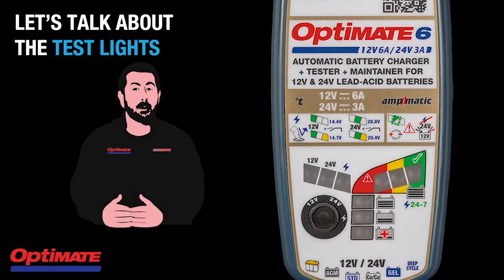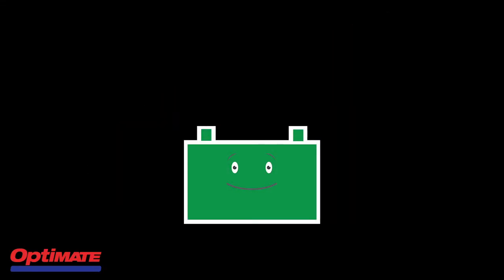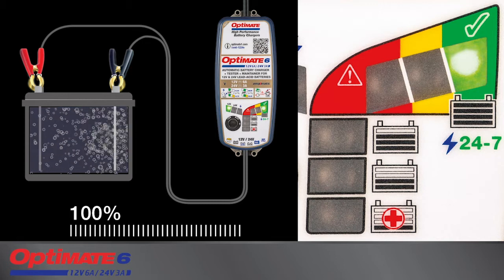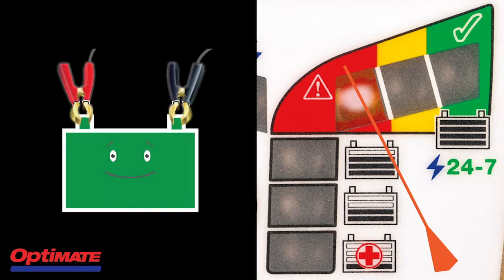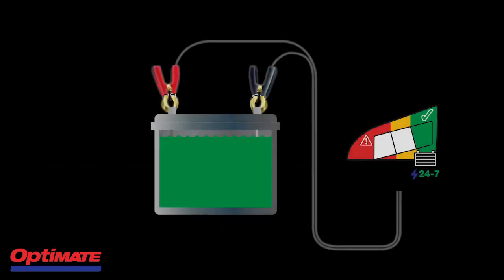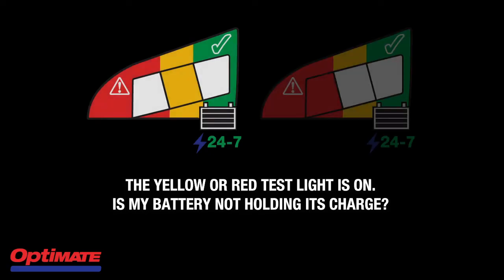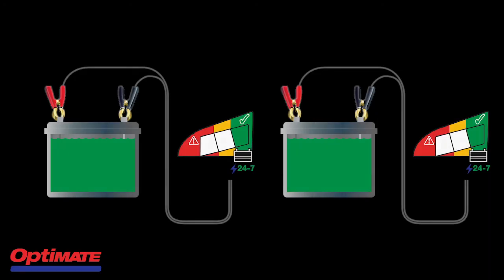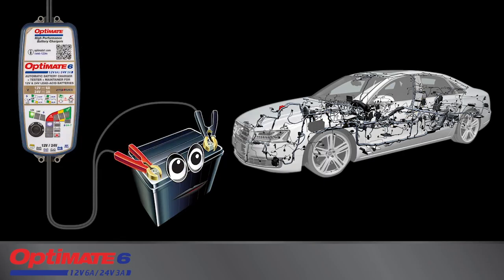TEST LIGHT indication | Battery Charger OptiMate 4, 6 & 7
This animated video explains everything you need to know about the TEST LIGHT indication as found on the OptiMate battery charger 4, 6 and 7 series.

00:00 – What do the TEST lights tell?
00:13 – A sign of a healthy battery
00:26 – How will a healthy battery be indicated?
00:47 – GREEN & YELLOW TEST light is on
01:16 – YELLOW or RED TEST light is on
01:48 – For more

Make sure to comment as well as we love hearing from you!